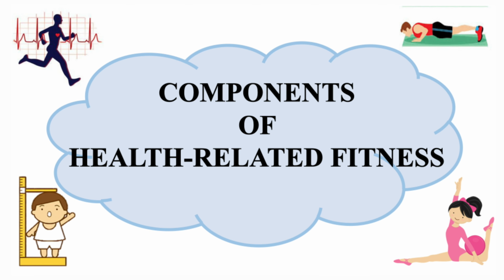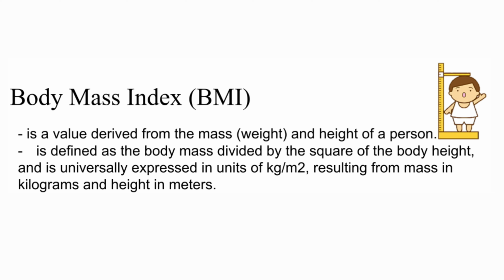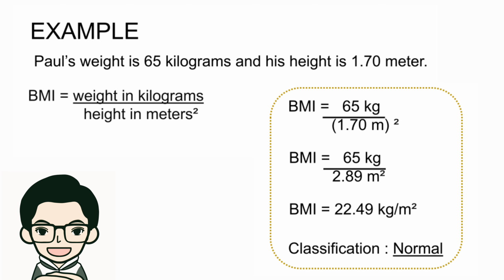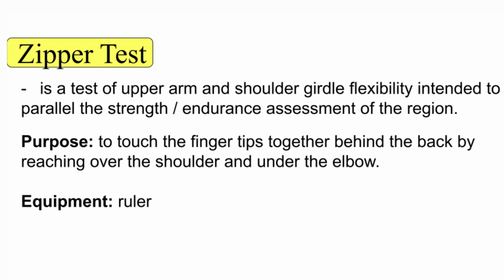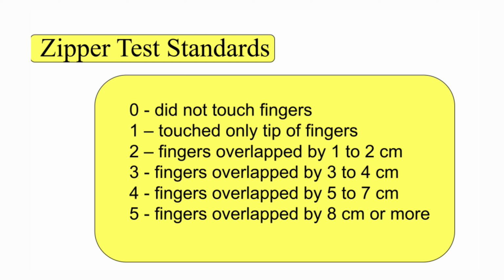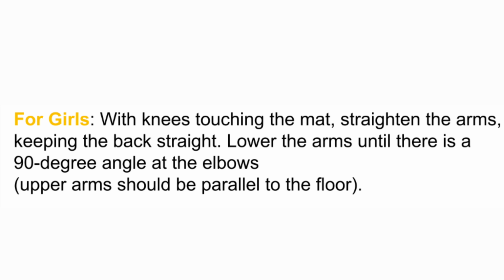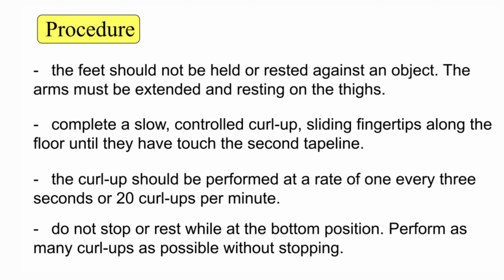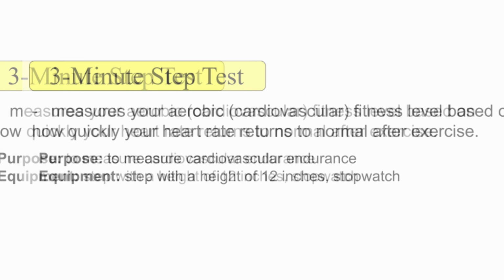Q1 Lesson 1 Physical Education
Grade 8
Physical Education
Topic: Physical Fitness